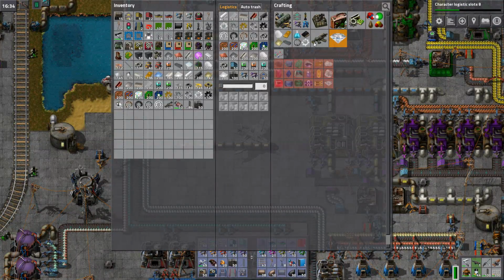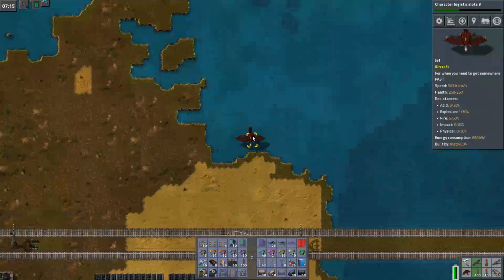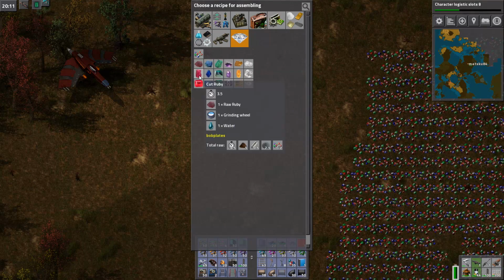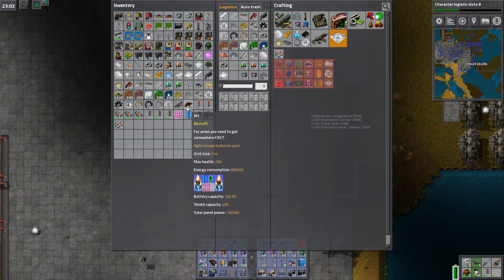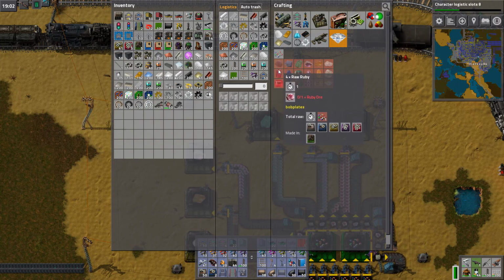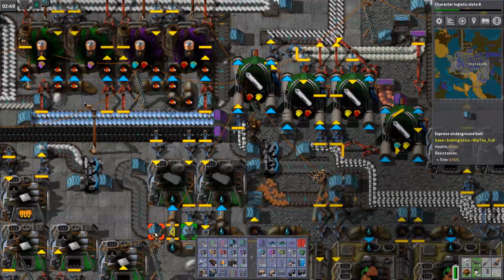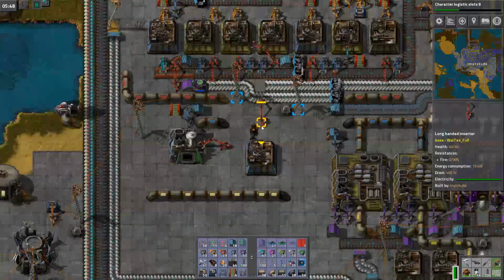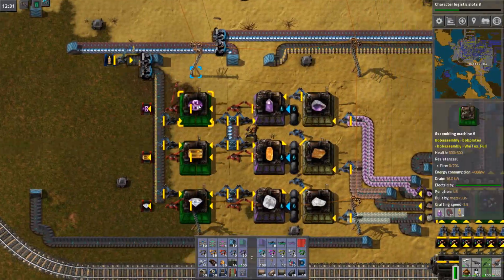JET & GEMS - Factorio with Mods Ep. 110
Join me on an epic adventure of hardcore crafting, vast exploration, highly automated manufacturing, scrutinous optimization and nail biting combat to escape a hostile alien planet by no less than building a fully automated rocket factory from scratch and blasting off into space!

Video and commentary recorded with Bandisoft Bandicam and Samsom C01U microphone:
- Video: 60 fps, 1920x1080p, 90q, VBR H264 (nVidia NVENC)
- Sound: 2 channels, 48 KHz stereo, 192kbps AAC (Advanced Audio Config)
Edited and rendered with Sony Vegas Pro 12:
- Video: 60 fps, 1920x1080p, MainConcept AVC, 10 Mbps constant bit rate